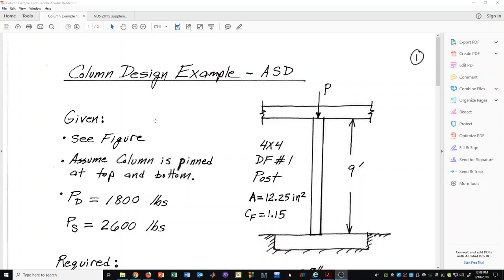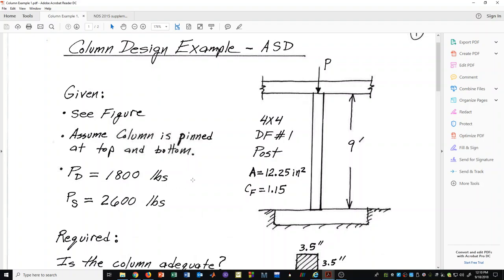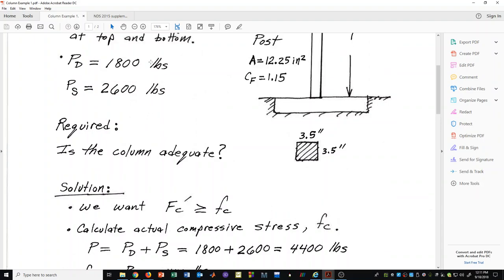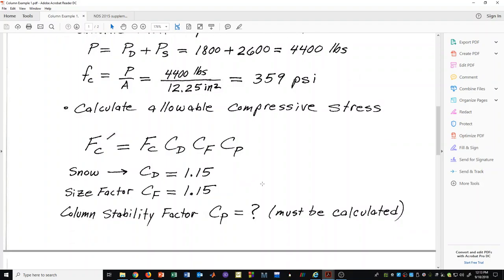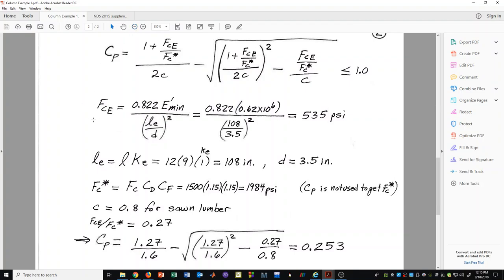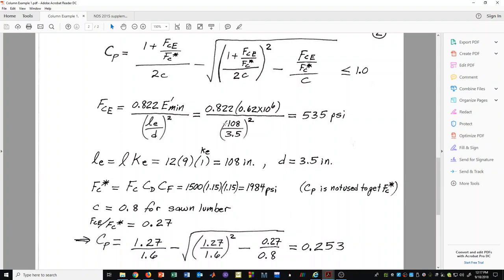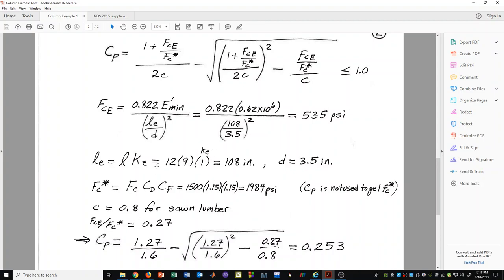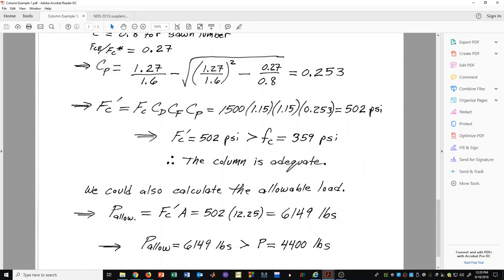V8 Column Design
Timber column design according to allowable stress design.  The NDS timber design code is illustrated for a simple column.